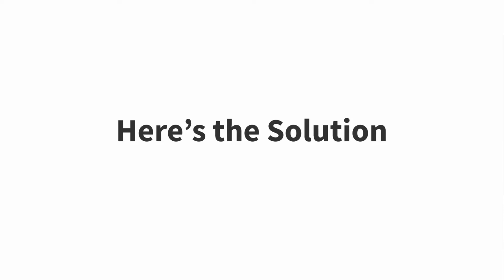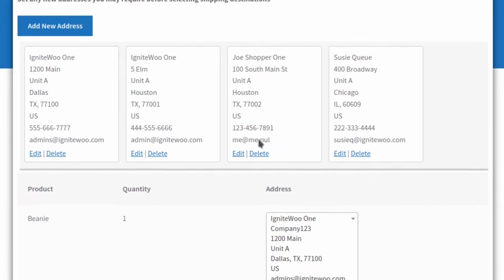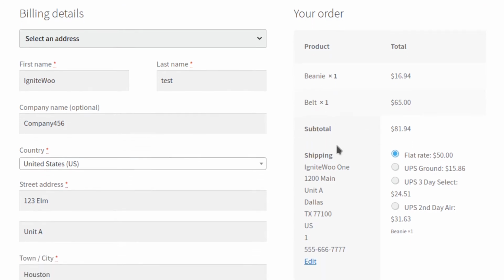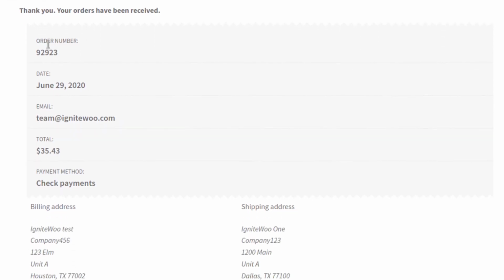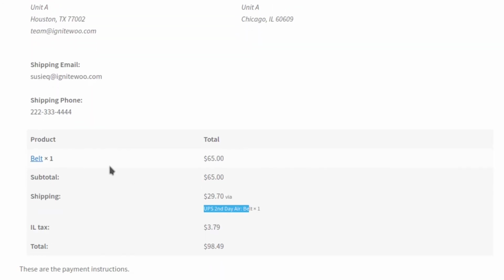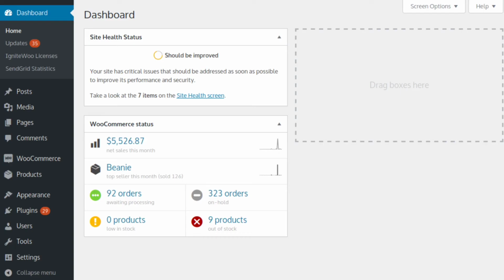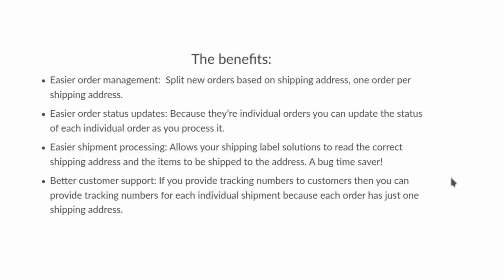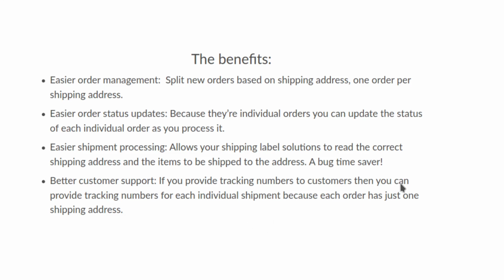WooCommerce Split Orders with Multiple Addresses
Your shoppers want to be able to put any number of items in their cart and choose to have some of those items sent to different addresses. That’s easy when you’re using our Shipping to Multiple Addresses plugin. But – when the order comes into your store it’s one single order as usual, so your shipping label solution can’t see the additional addresses and which items are shipping to those addresses, so it can’t print labels for each address.

When a new order comes in that has multiple shipping addresses chosen by the shopper the plugin automatically splits the order into new orders, one new order per address. And the corresponding items are put into each new order along with the corresponding shipping address.

Walk-through demo starts at 2:00 in the video, be sure to watch it!

*** NOTE: This plugin requires that you also use IgniteWoo's Ship to Multiple Addresses